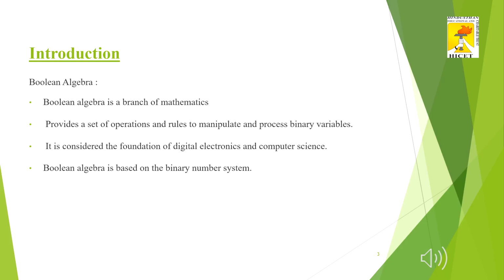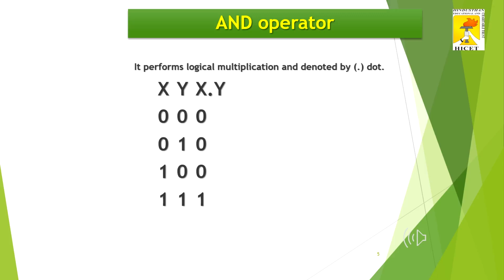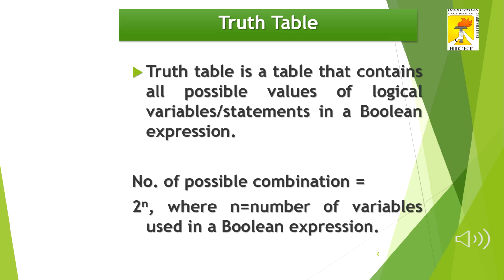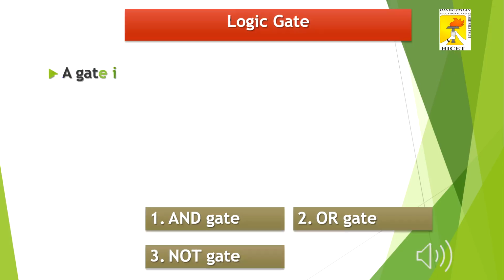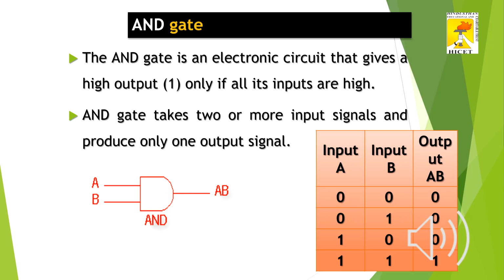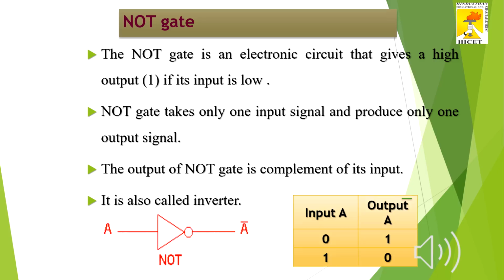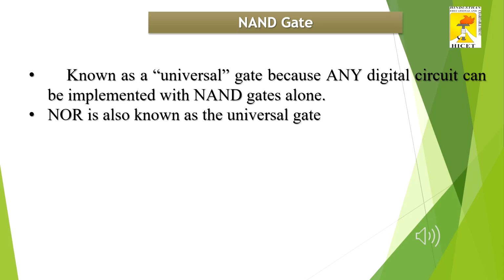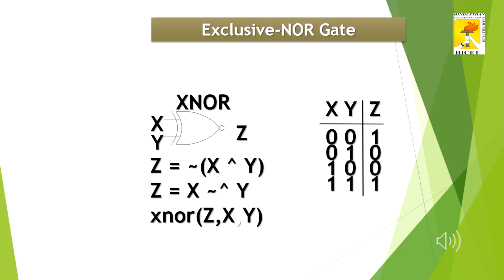DPCO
explains the concept of Logic gates